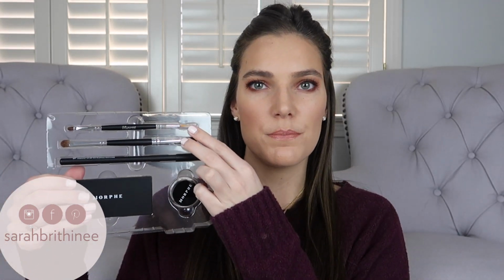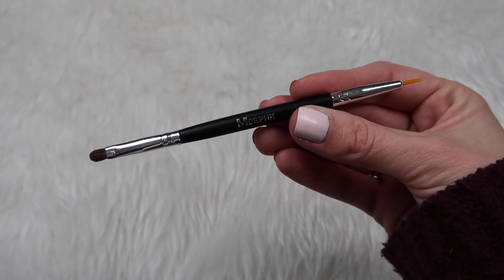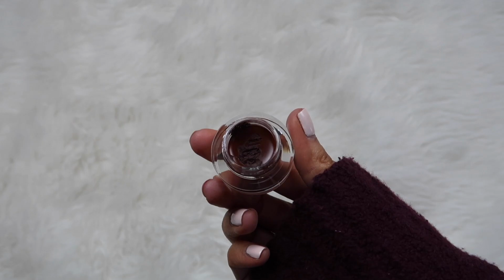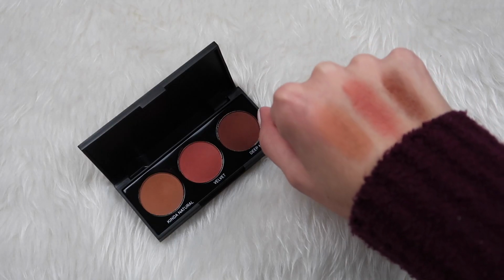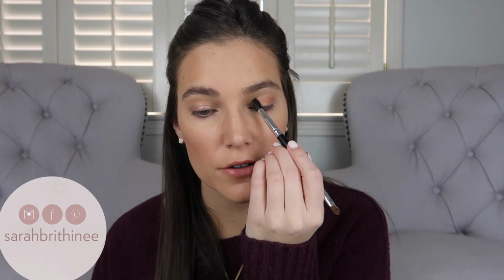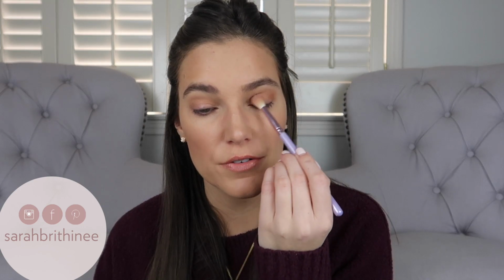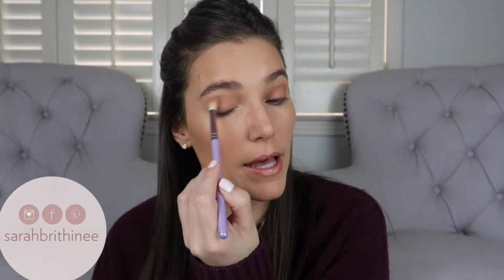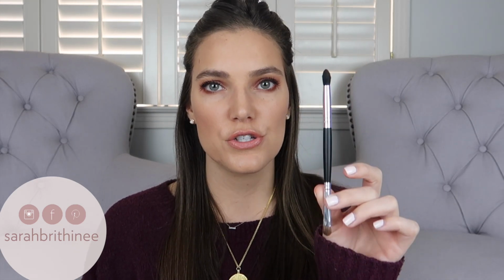MORPHE WEAPONS OF MASS SEDUCTION REVIEW & DEMO | Sarah Brithinee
I shared a look I created using the majority of the products as well as swatches and my full review of each product. I purchased the pure nude collection, but there is also a deep smoky collection (I’ve linked both of them down below!). I hope this video was helpful for you, I love testing out new products so you can know if it’s worth your money or not!

PRODUCTS MENTIONED:

Morphe Weapons of Mass Seduction Pure Nude Collection
Morphe Weapons of Mass Seduction Deep Smoky Collection